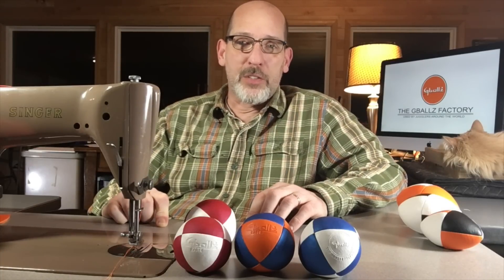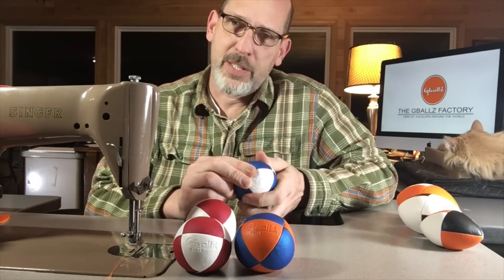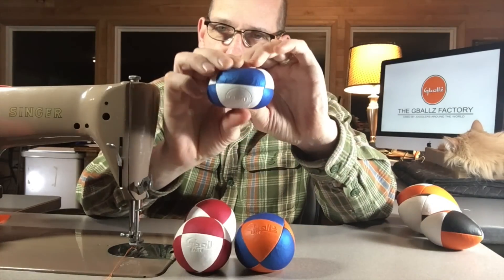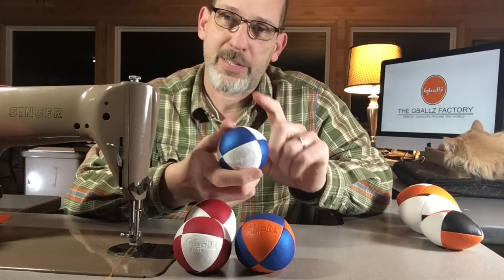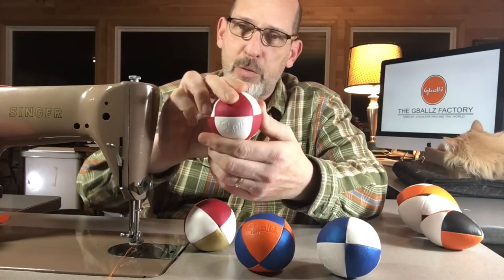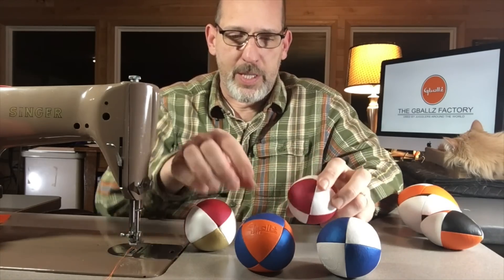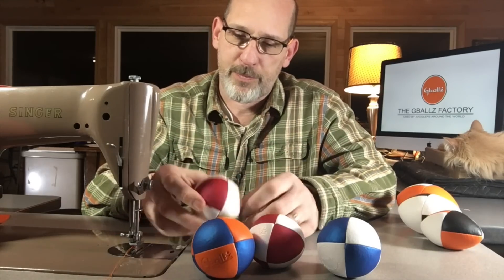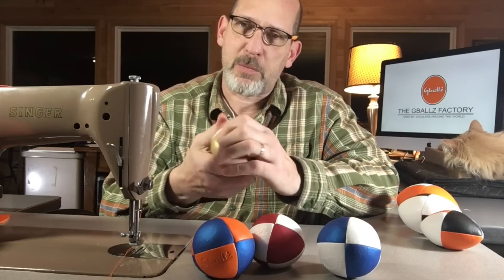The Gballz Factory Hz8 Series